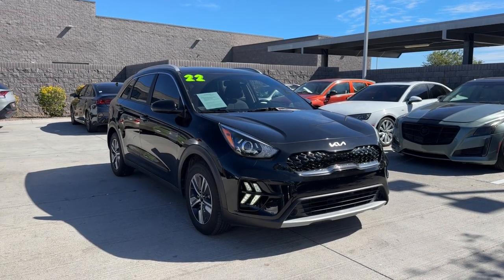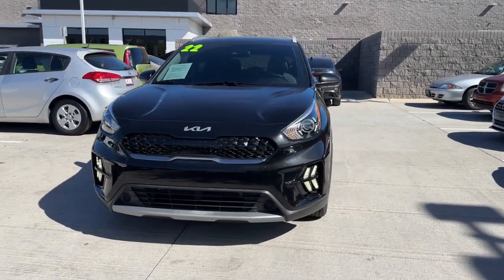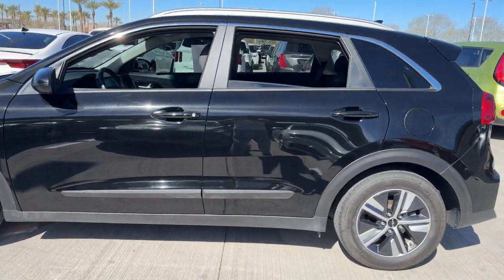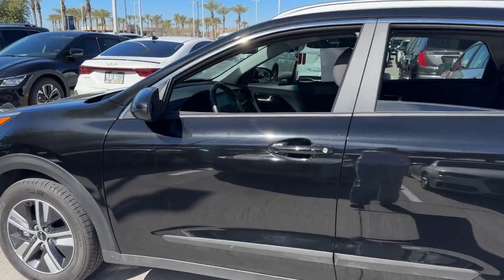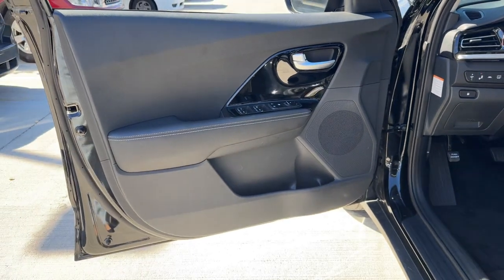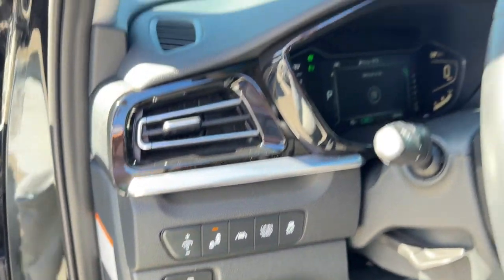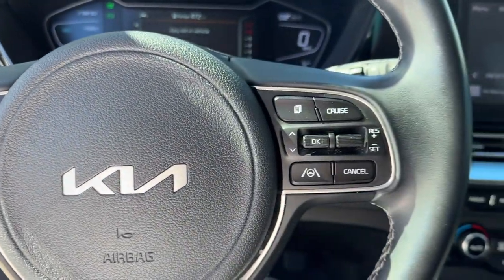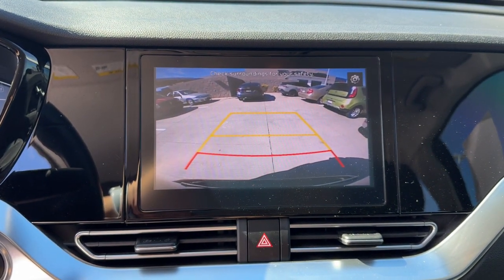2022 Kia Niro Gilbert, Chandler, Mesa, Queen Creek, San Tan, AZ K12598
Aurora Black Pearl Used 2022 Kia Niro LXS available in Gilbert, Arizona at Horne Kia. Servicing the Chandler, Mesa, Queen Creek, San Tan, AZ area.

Horne Kia
1465 E Motorplex Loop

CARFAX One-Owner. Clean CARFAX. Recent Arrival! Priced below KBB Fair Purchase Price! Certified.This 2022 Aurora Black Pearl Kia Niro LXS FWD is well equipped and includes these features and benefits:One Owner Alloy wheels Exterior Parking Camera Rear Front Bucket Seats Panic alarm Rear window wiper Security system Split folding rear seat Spoiler.51/46 City/Highway MPGKia Certified Pre-Owned Details:* Limited Warranty: 12 Month/12000 Mile (whichever comes first) Platinum Coverage from certified purchase date* Vehicle History* Includes Rental Car and Trip Interruption Reimbursement. 3 month Sirius trial subscription* Transferable Warranty* 165 Point Inspection* Warranty Deductible: $50* Roadside Assistance* Powertrain Limited Warranty: 120 Month/100000 Mile (whichever comes first) from original in-service dateFamily Owned Since 1991 #1 Kia Dealership in the region Top 10 Kia Dealership in the USA Multiple Kia Platinum Excellence Awards.